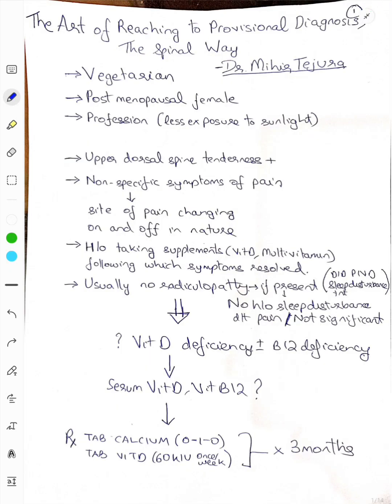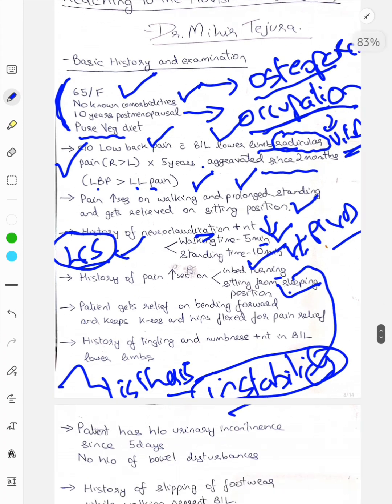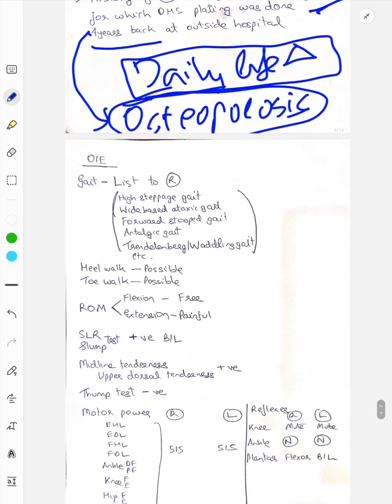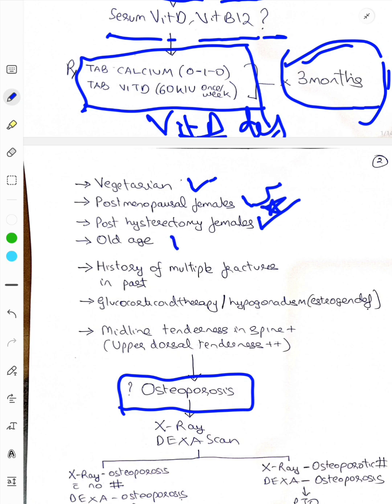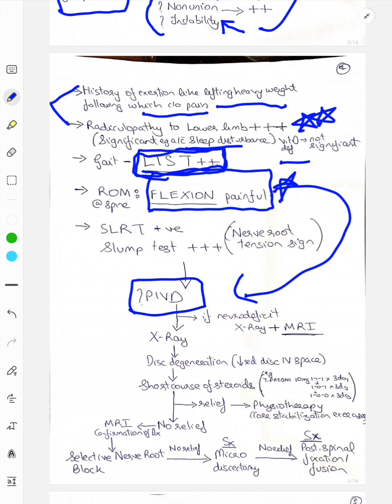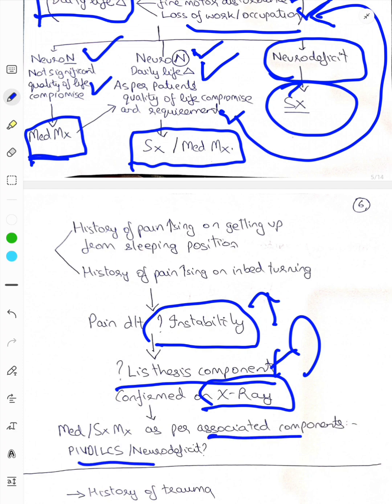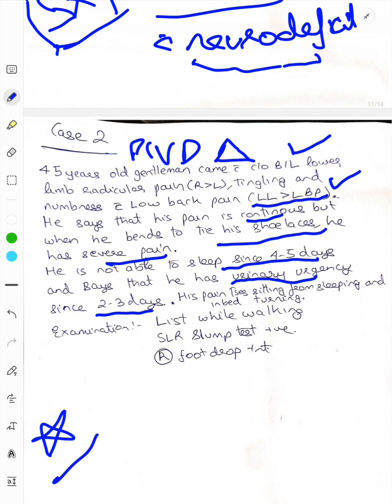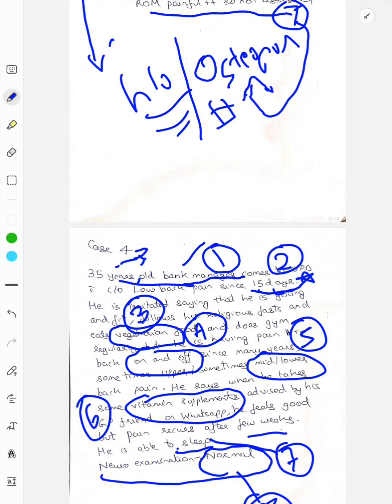SPINE CASE PRESENTATION LCS / PIVD / OSTEOPOROSIS /VIT D DEF /LISTHESIS D/D, EXAMINATION, MANAGEMENT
Learning the Art of reaching to the provisional diagnosis in Spine!

Provisional diagnosis and management- The flowchart logical way!

LCS
PIVD
OSTEOPOROSIS
VIT D DEFICIENCY
LISTHESIS